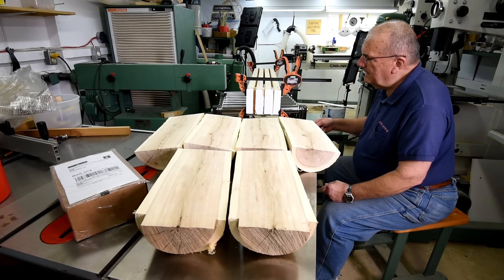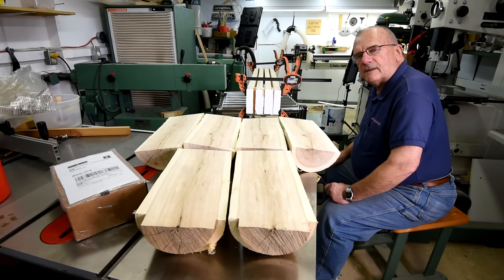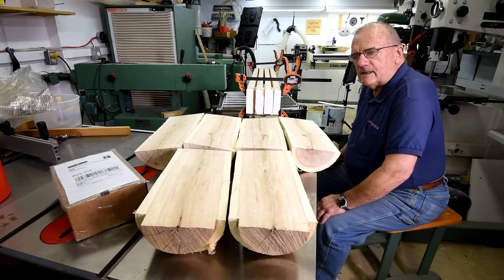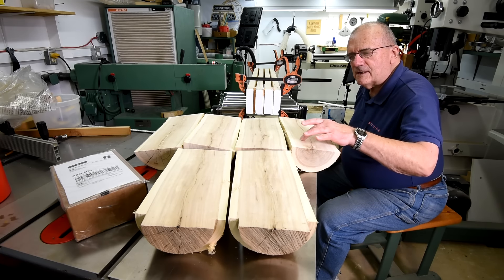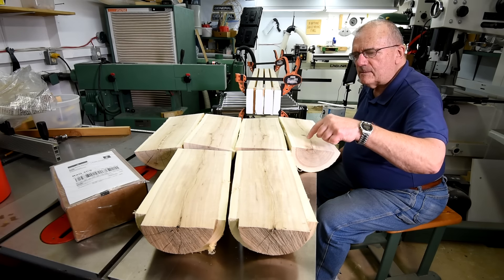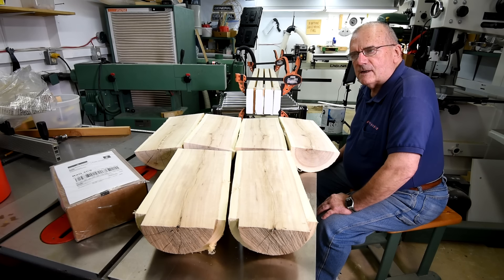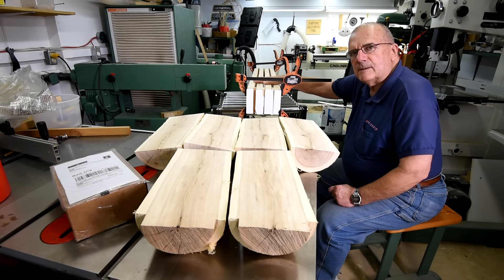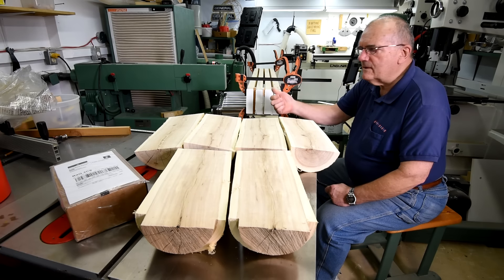The Log - Part 4 UpDate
Turning an oak log for my neighbor.